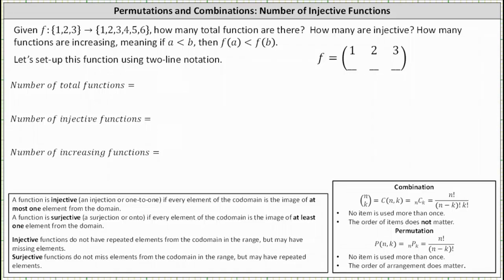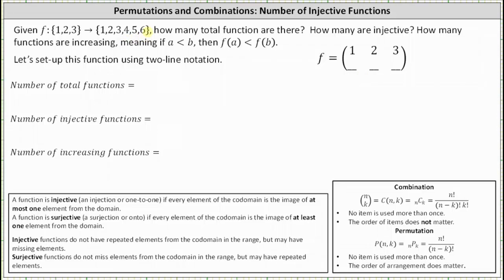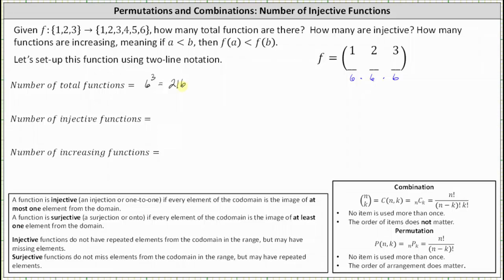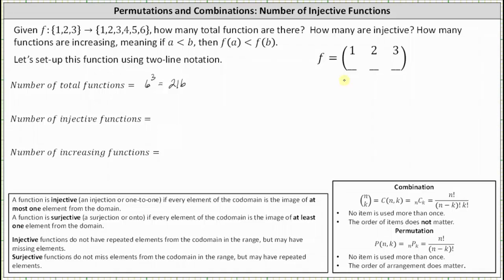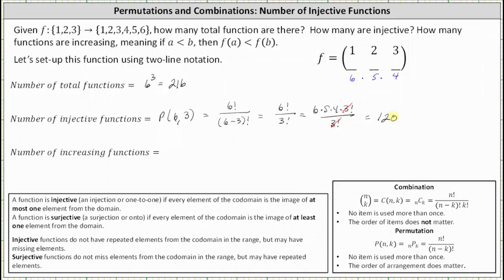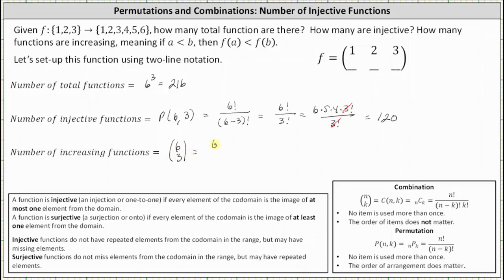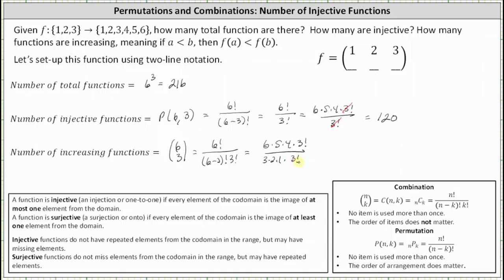Counting: Find the Number of Functions, Injective Functions, and Increasing Functions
This video explains how to determine the total number of possible discrete functions and the number of injective functions and increasing functions given the domain and codomain.